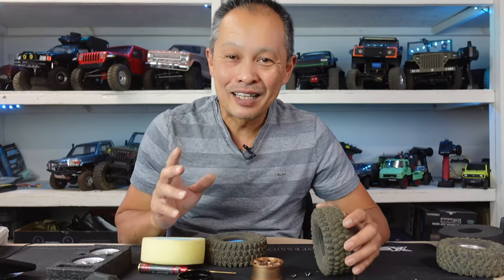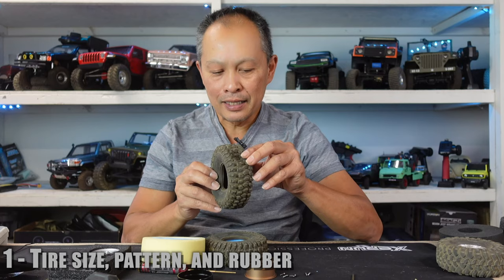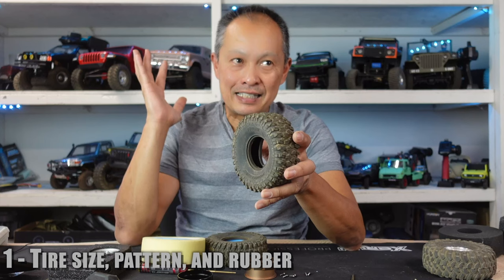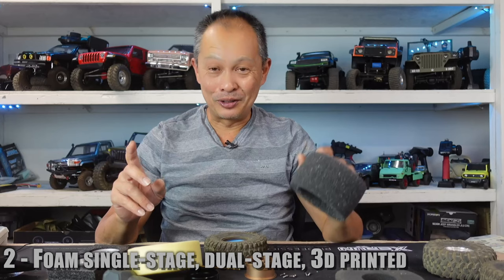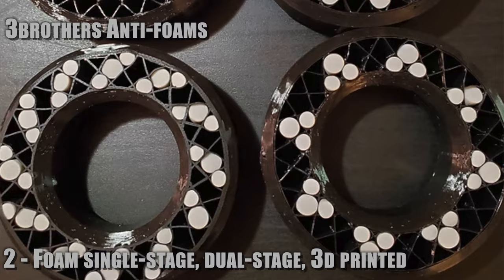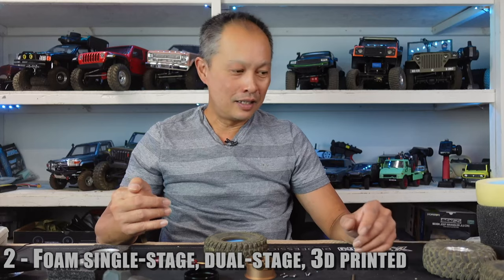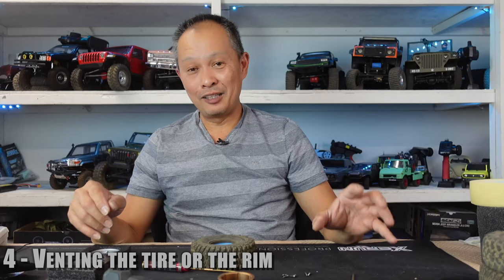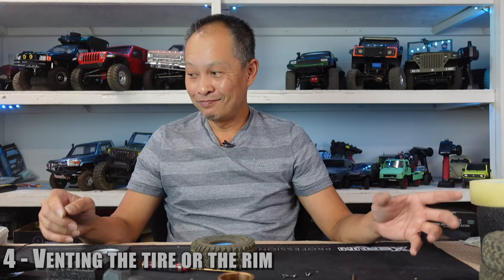4 must know rc crawler wheel and tire facts - how to buy best rc car tires and wheels